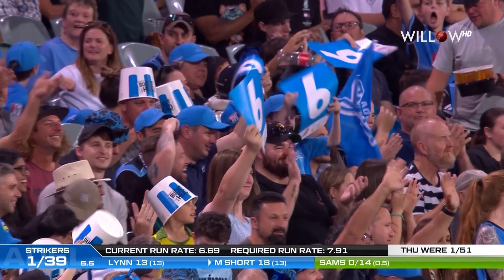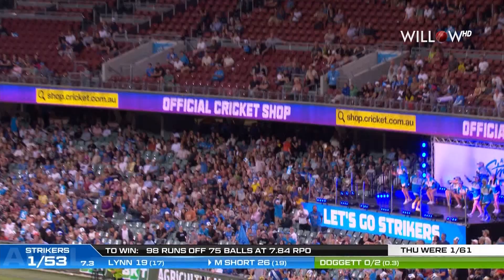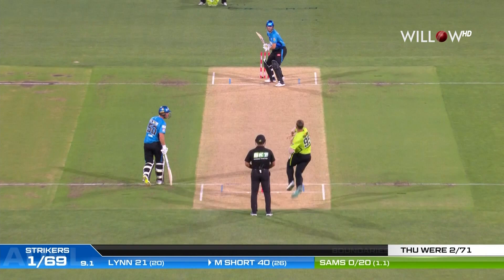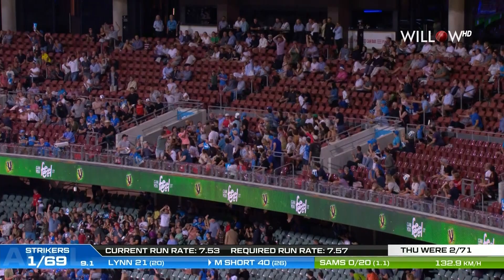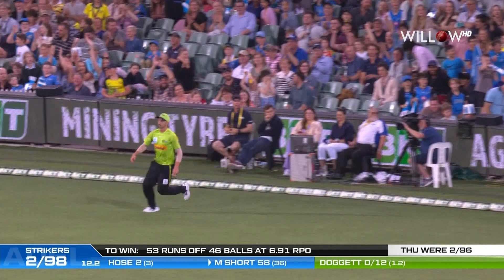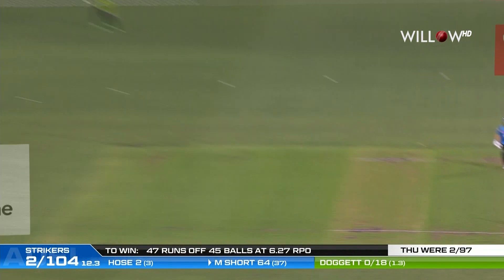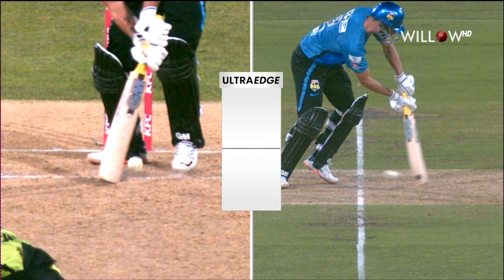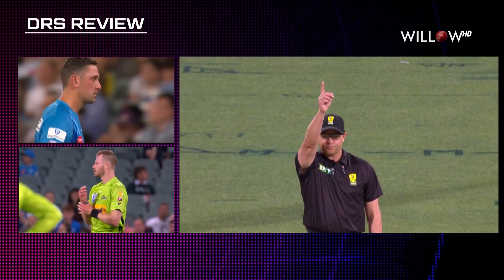Matthew Short 65 runs vs Sydney Thunder| 9th Match - Hobart Hurricanes vs Perth Scorchers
🏏: Big Bash League 2022-23
📺: Willow TV